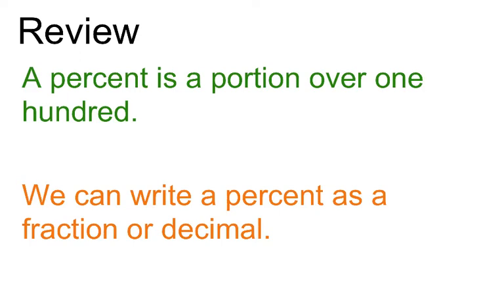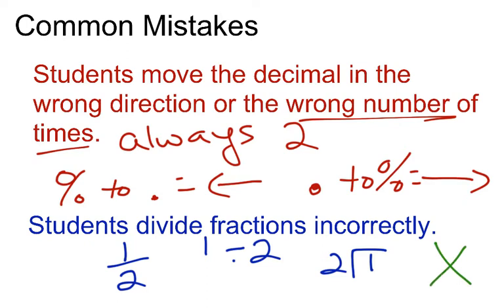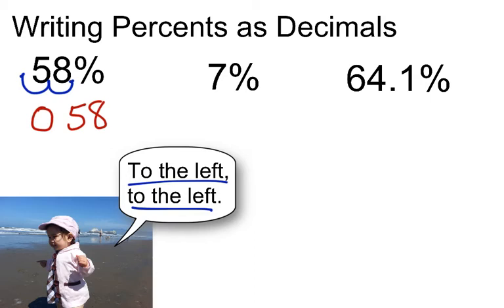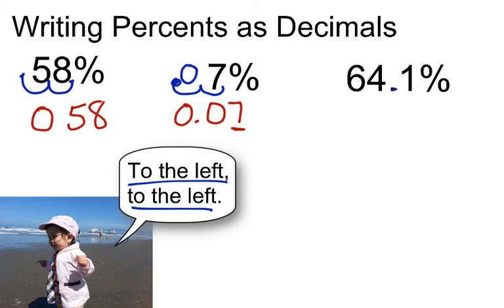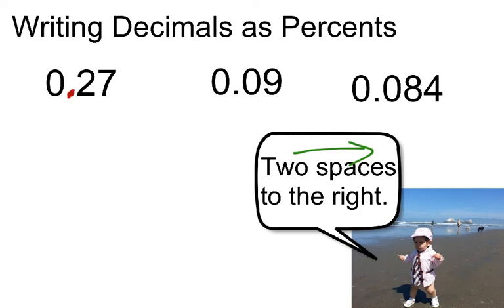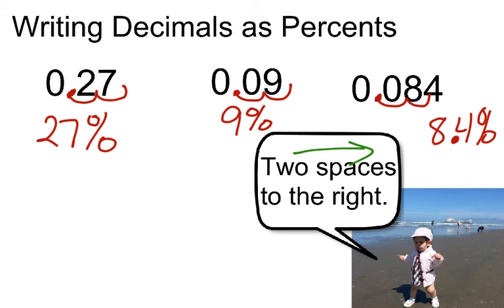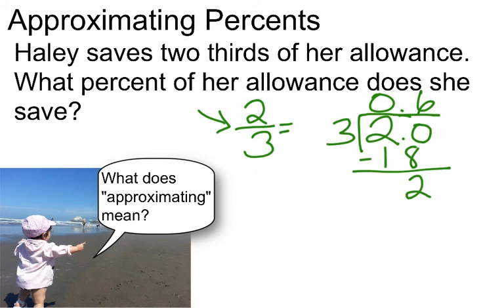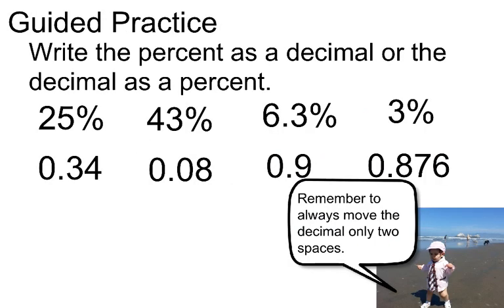Percents And Decimals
Apply pervious understanding of fractions and decimals to percents.